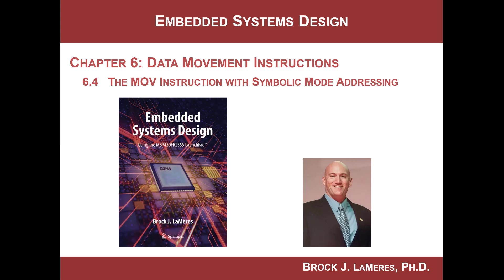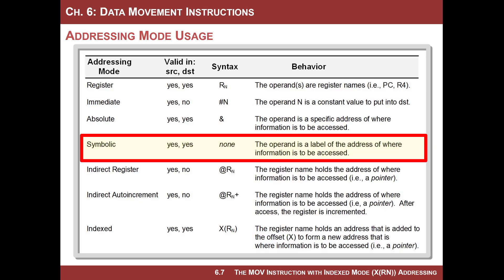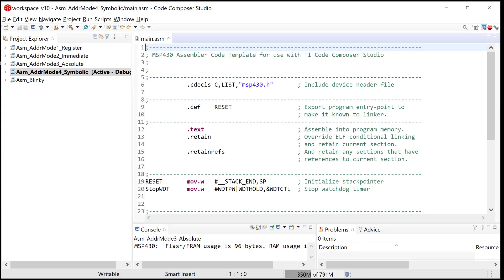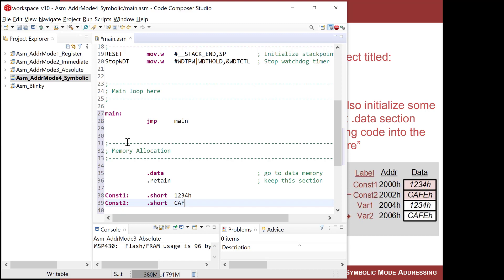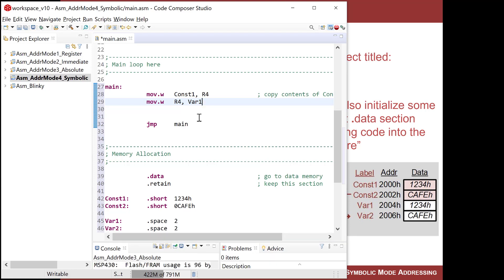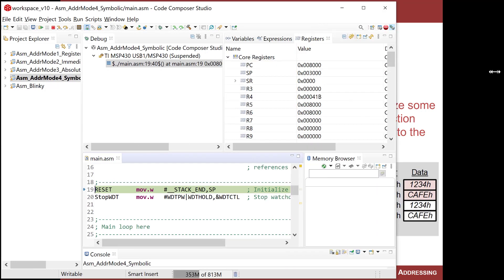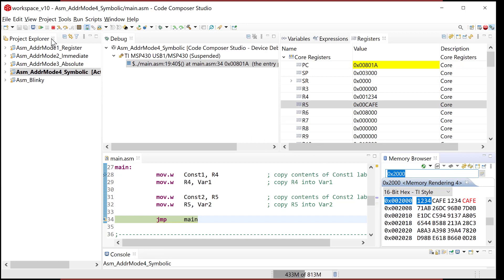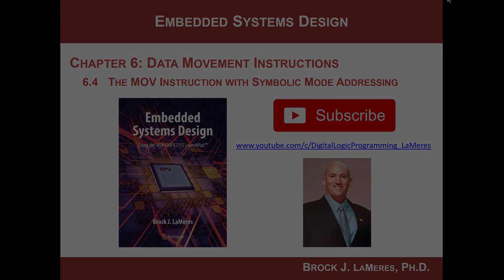6.4 - MSP430 MOV Instruction using Symbolic Mode Addressing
This video works best if you have my textbook and are following along with the video.  This video covers section 6.4 in the textbook "Introduction to Embedded Systems Design using the MSP430FR2355" by Brock LaMeres.  This gives an overview of the MOV (move) instruction on the MSP430 with Symbolic Mode Addressing.  The video also includes an example program that shows how this addressing mode works by monitoring data movement with the CPU and memory.